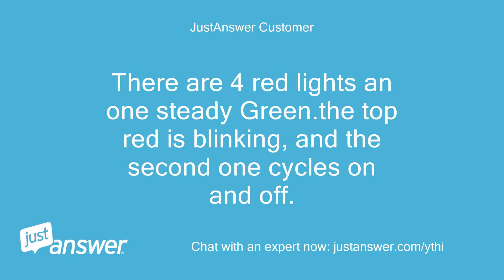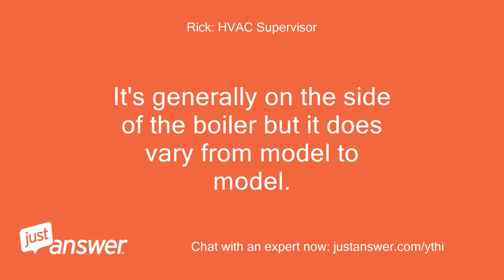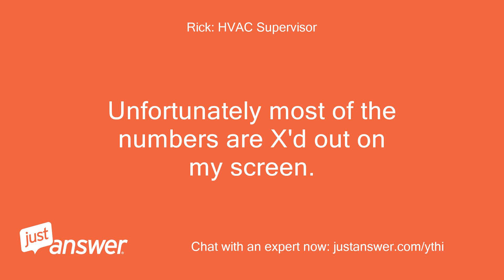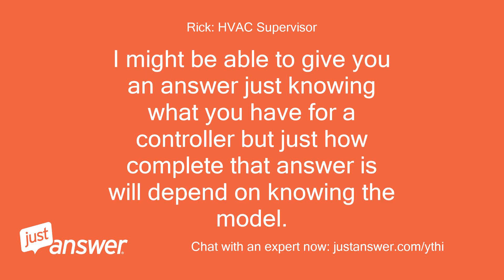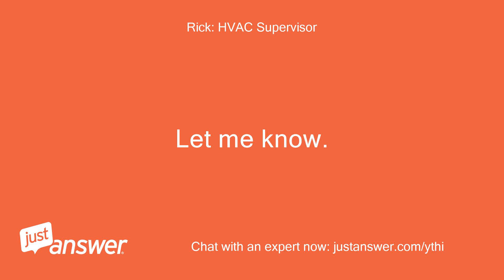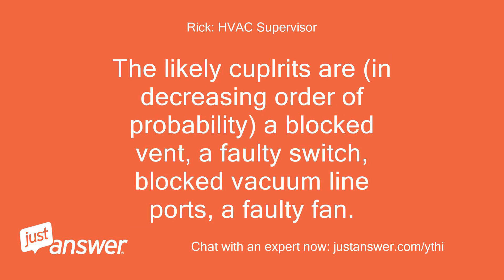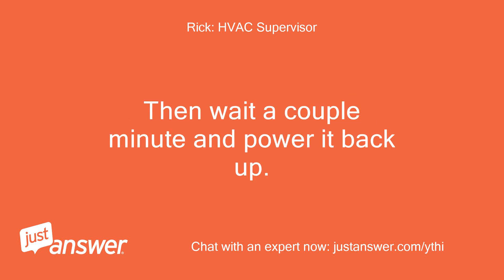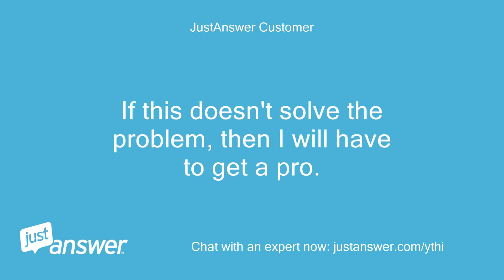I have a Weil McLain model 1107-1 boiler/furnace. There are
JustAnswer Customer: I have a Weil McLain model 1107-1 boiler/furnace.
JustAnswer Customer: There are 4 red lights an one steady Green.the top red is blinking, and the second one cycles on and off.
Rick: HVAC Supervisor: Welcome, I will do my best to help you with your issue I need to know the model number of your boiler.
Rick: HVAC Supervisor: It's on the rating tag that also gives you BTU output.
Rick: HVAC Supervisor: The number you gave was for the controller
JustAnswer Customer: Rick I am at work, I asked my wife to look for the tag but she cannot find it, would you have any idea where the rating tag can be found?
Rick: HVAC Supervisor: It's generally on the side of the boiler but it does vary from model to model.
JustAnswer Customer: Rick, she is mechanically inept, so I asked her to read me off all the numbers she sees.
JustAnswer Customer: XXXXXXXXXX CP4329303  XXXXXXXXX (0697)  XXXXXXXXX 0200 Hope one of these is correct.
Rick: HVAC Supervisor: Unfortunately most of the numbers are X'd out on my screen.
Rick: HVAC Supervisor: This is a precaution the site takes so we can't (for example)call you on the phone.
Rick: HVAC Supervisor: The only number I see completely is the second number which is the serial number.
Rick: HVAC Supervisor: I don't understand why I can see that number but not the others.
Rick: HVAC Supervisor: Most likely the model number starts with one on the following letter sequences, CG(x), HE, VHE, GV.
Rick: HVAC Supervisor: I might be able to give you an answer just knowing what you have for a controller but just how complete that answer is will depend on knowing the model.
Rick: HVAC Supervisor: Of course what you want out of my answer is also relevant.
Rick: HVAC Supervisor: If you want to trouble shoot this and try to fix it yourself then a model number is XXXXX If you just want some idea as to the problem so you won't be blind sided when you call in a pro then I can give you some idea with just the controller model.
Rick: HVAC Supervisor: Let me know.
JustAnswer Customer: I know the blinking light means something, just want to know if any part of the unit has to be replaced or repaired before calling a pro.
JustAnswer Customer: I will not be fixing it myself.
Rick: HVAC Supervisor: Ok, the LED sequence you describe indicates an open draft pressure switch.
Rick: HVAC Supervisor: When your boiler starts up the draft induction fan starts up then the draft pressure switch has to prove an adequate draft is present before the sequence will procede.
Rick: HVAC Supervisor: The likely cuplrits are (in decreasing order of probability) a blocked vent, a faulty switch, blocked vacuum line ports, a faulty fan.
Rick: HVAC Supervisor: High wind gusts in excess of 30 mph directly on where the vent terminates outdoors can also cause this failure.
Rick: HVAC Supervisor: I would try turning the power off to the boiler.
Rick: HVAC Supervisor: There should be a service switch (simple light switch) on the side of the boiler.
Rick: HVAC Supervisor: Then wait a couple minute and power it back up.
Rick: HVAC Supervisor: The fan should start up and maybe if the cause of the failure was a wind gust the unit may fire up.
Rick: HVAC Supervisor: If the fan doesn't start then the fan is at the top of the list of suspects.
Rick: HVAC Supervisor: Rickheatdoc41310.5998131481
JustAnswer Customer: Thanks Rick.
JustAnswer Customer: As soon as I get home I will try this.
JustAnswer Customer: If this doesn't solve the problem, then I will have to get a pro.
Rick: HVAC Supervisor: You're welcome!